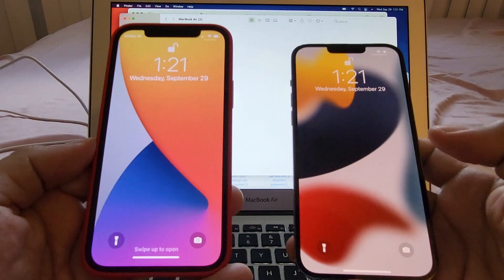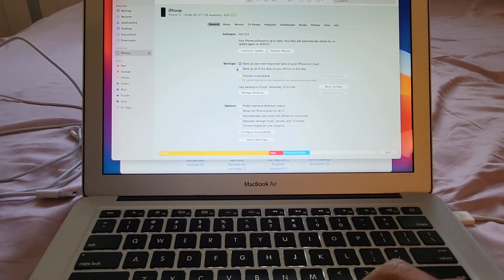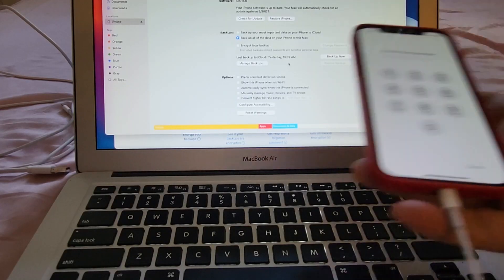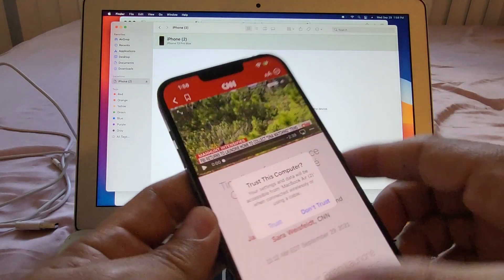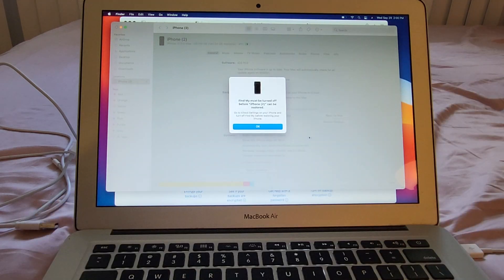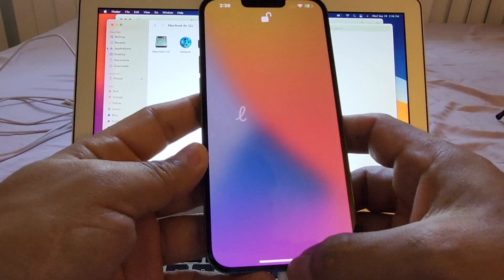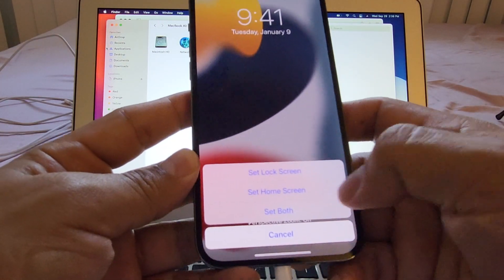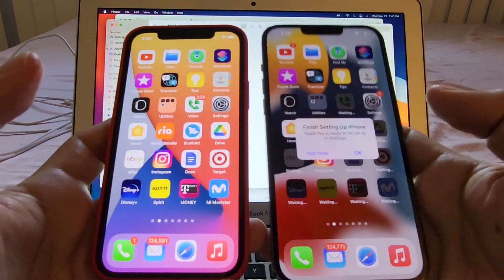Backup and Restore your iPhone data to the new iPhone 13 Pro Max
The best way to move your data to your new iPhone 13 Pro max is to do a back up on a laptop and then restore that back up to the new iPhone 13 Pro Max.